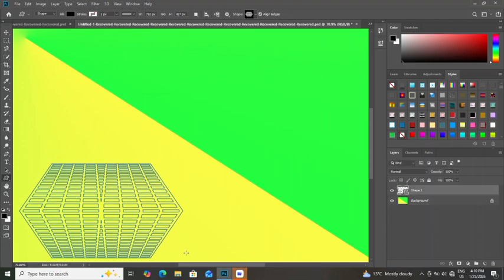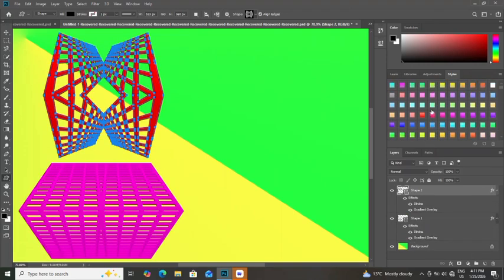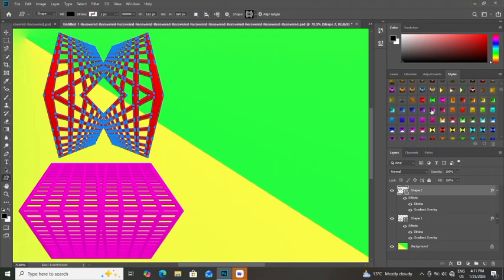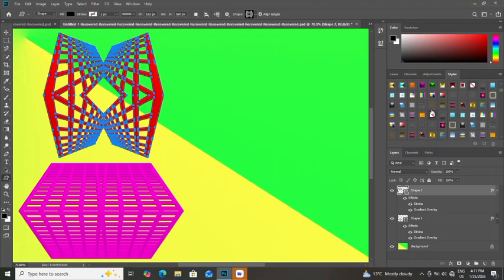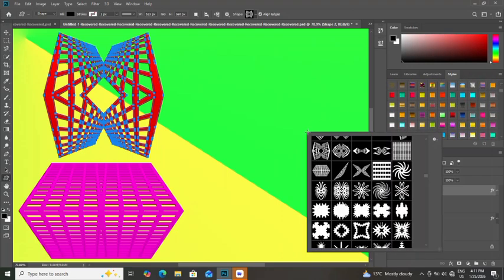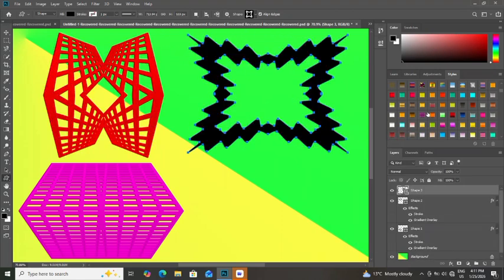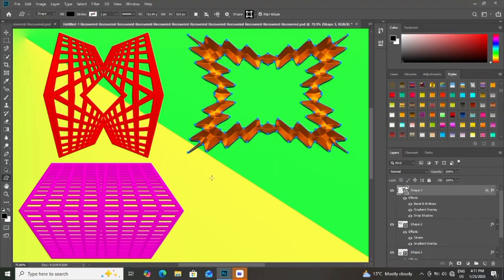HDR 4K Portrait|Professional Retouching LookCanonR5 + Photoshop ColorGradingMasterclass#E9DED78#2130